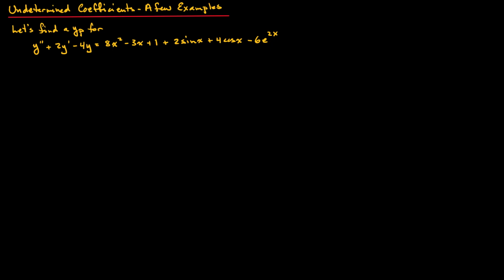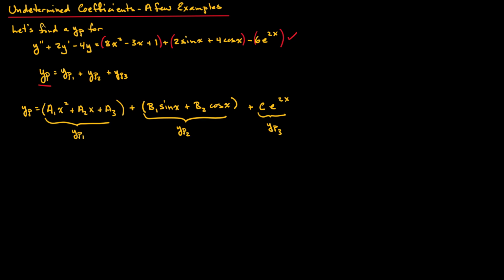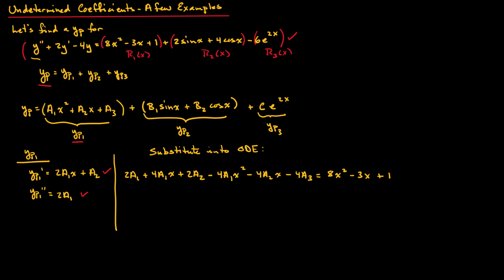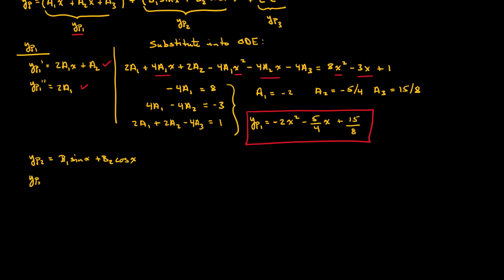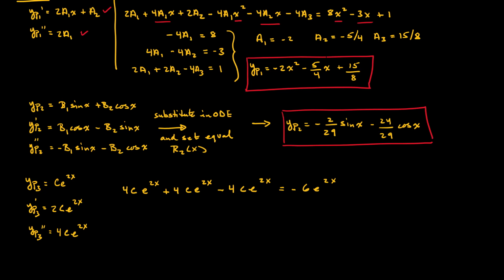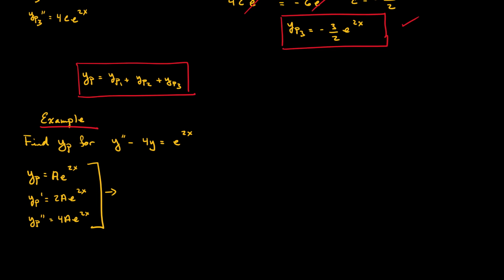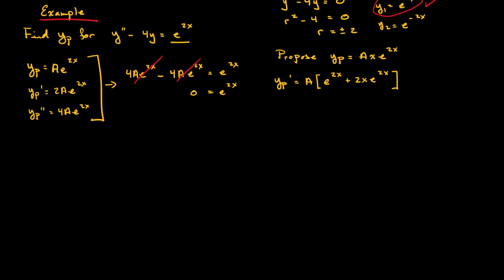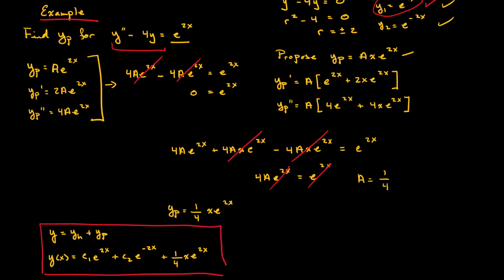Method of Undetermined Coefficients - Examples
Application of the method of undertermined coefficients for the solution of two nonhomogeneous ODEs.